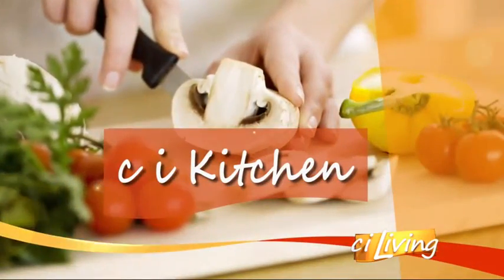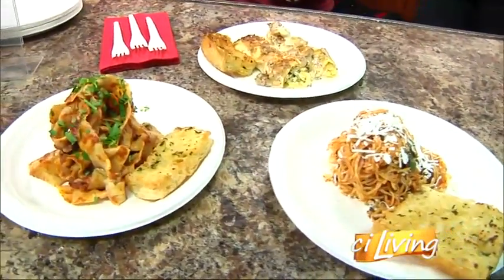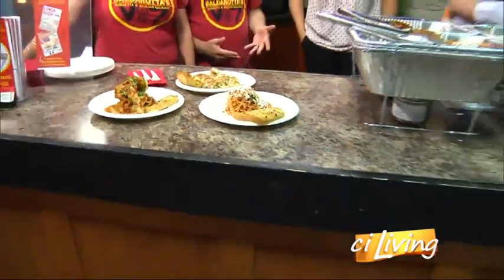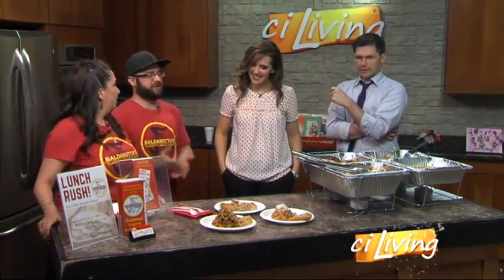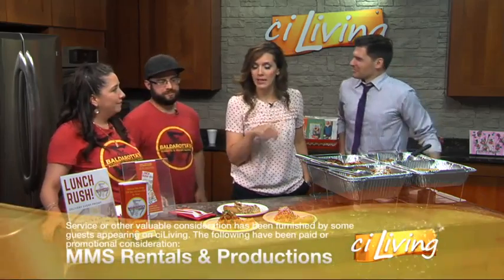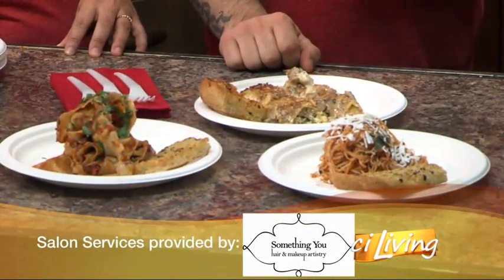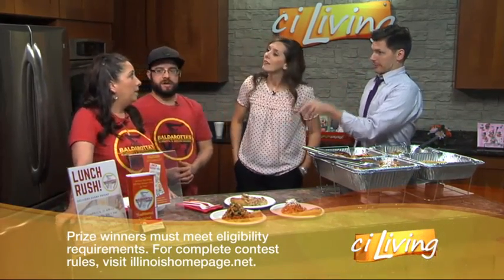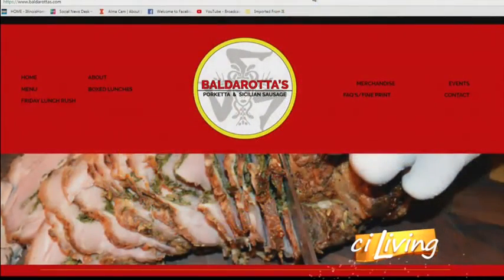CI Living Baldarotta's Porketta & Sicilian Sausage Part 2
Back in the CiKitchen with Baldarotta's!